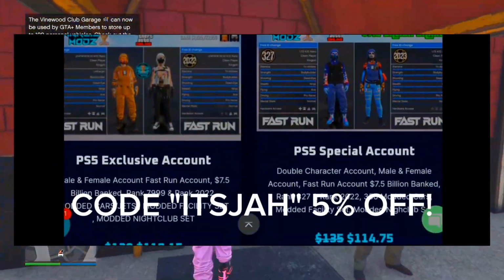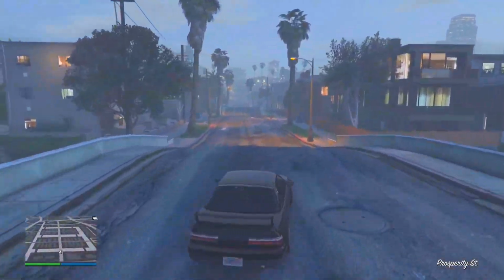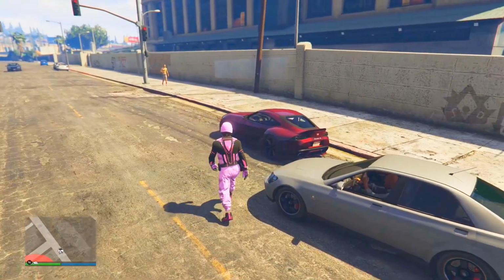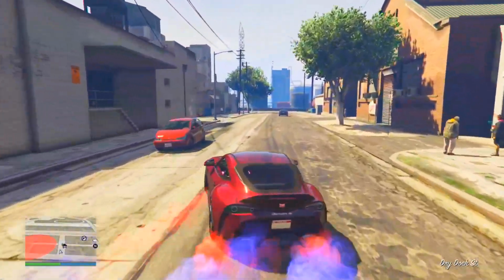*NEW* TOP 5 DRIFT CARS IN GTA 5 ONLINE (UPDATED 2024)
In this video I will show you all the brand new top 5 drift cars in gta online after the brand new chop shop dlc! All these vehicles have the brand new drift kit added so you will be able to drift way better. Be sure to drop a sub and let's see if we can hit 100 likes yessirrrr!